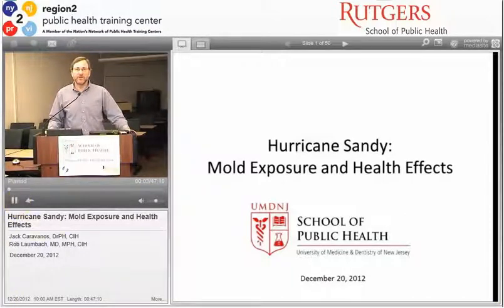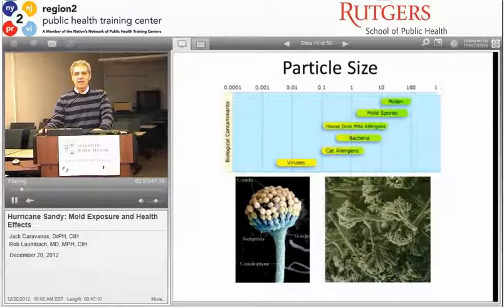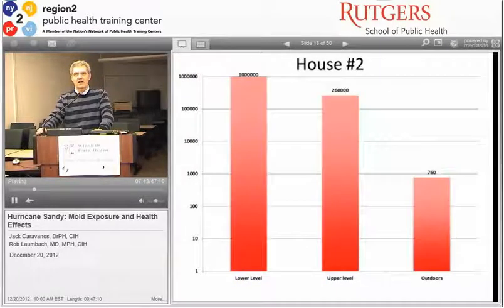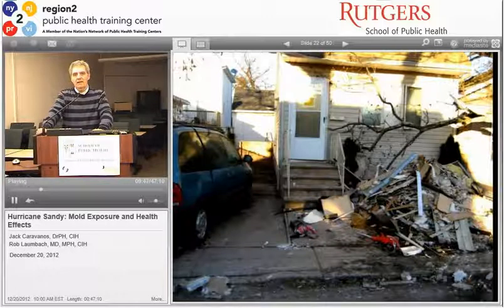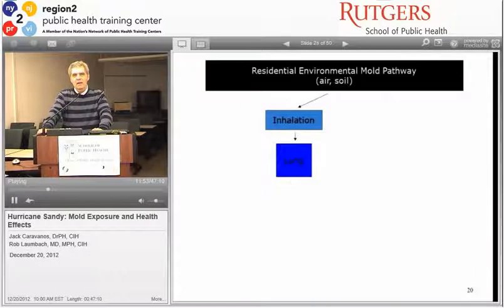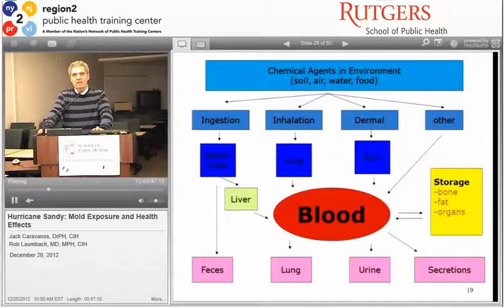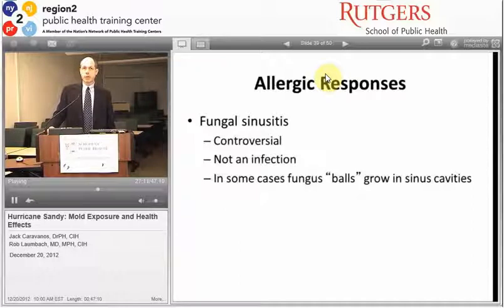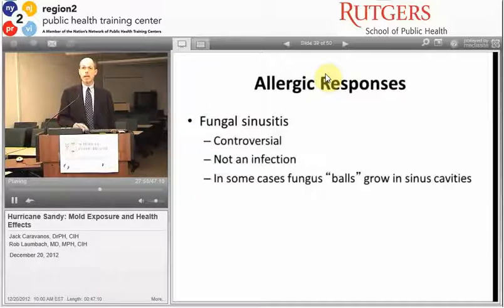Hurricane Sandy Mold Exposure and Health Effects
This webinar explains how individuals are exposed to mold and the health effects of that exposure.  Dr. Caravanos explains mold spores, mold fragments and aerodynamics, qualitative (visual) assessment, quantitative assessment, and exposure pathways
Dr. Laumbach explains what to be concerned about, who is susceptible, what to look out for, when to see your doctor.

The webinar originally aired on December 20, 2012.